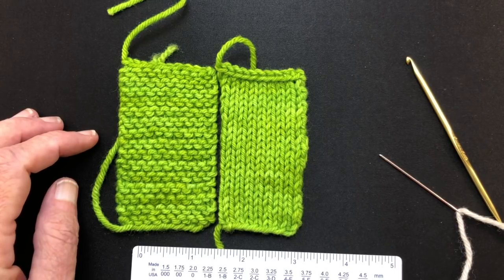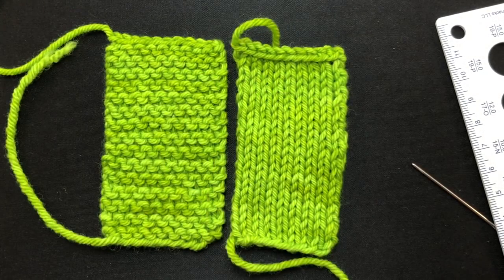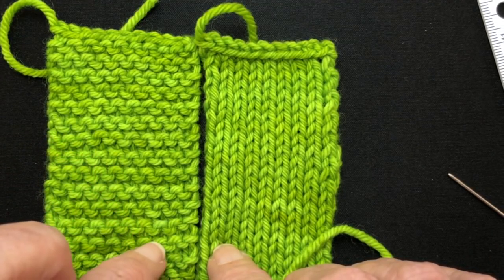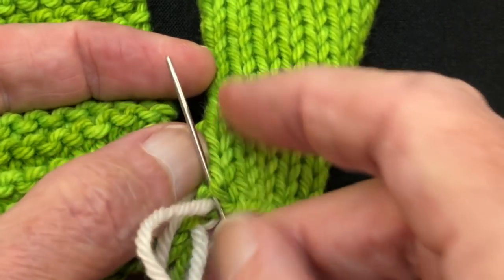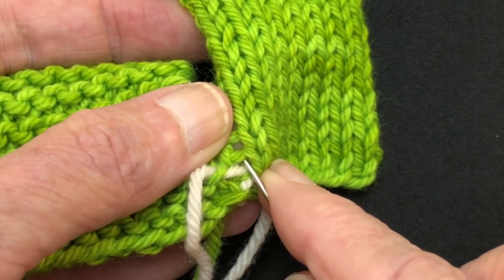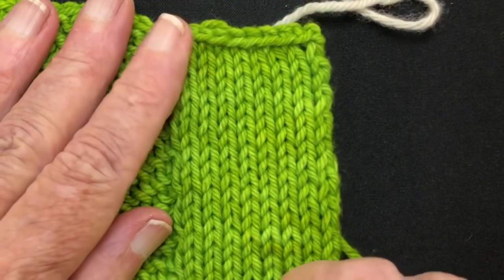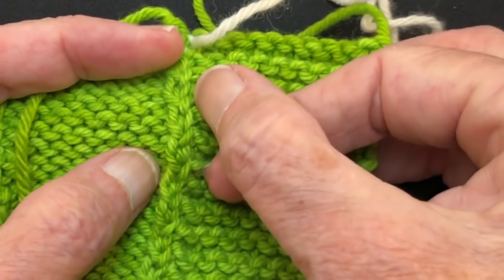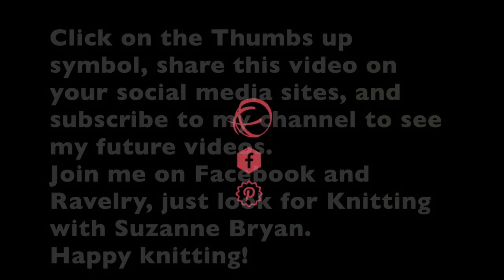Seaming Garter Rows to Stockinette Rows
How to seam two fabrics with different row counts using Mattress Stitch.

There is an oops at 5:18.  I accidentaly snagged the upper purl bump.  Just ignore that, please.